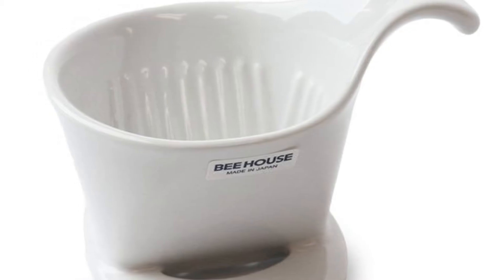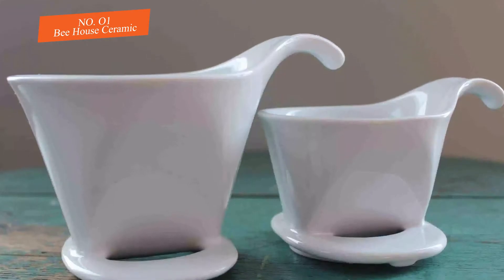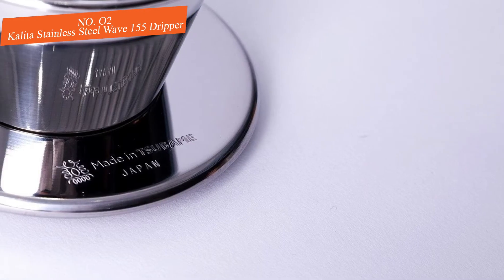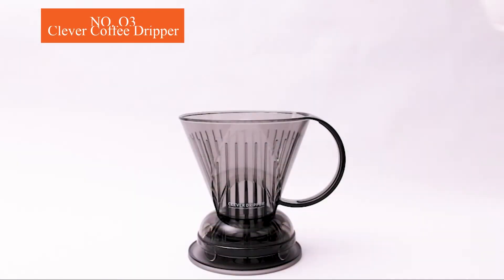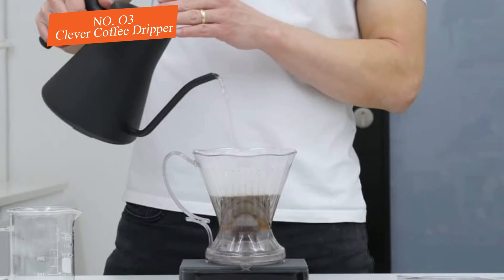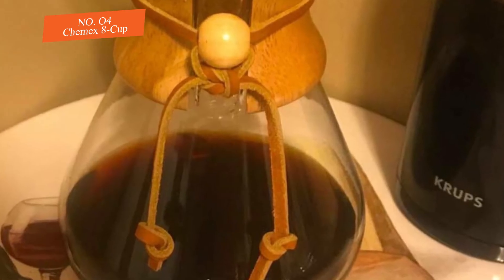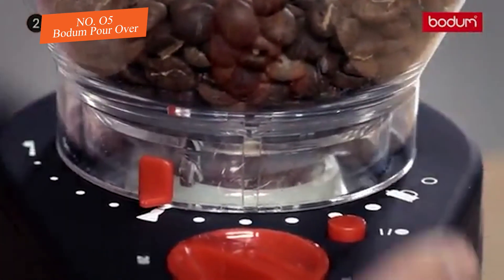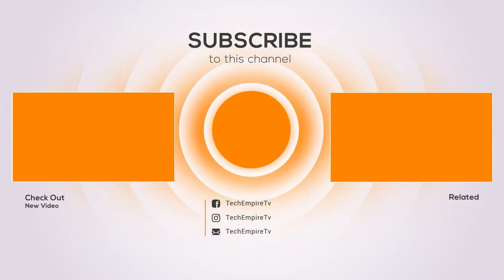Top 5: Best Pour Over Coffee Makers in 2021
The best automatic pour-over coffee maker 2021.

✅01. Bee House Ceramic

✅02. Kalita Stainless Steel Wave 155 Dripper

✅03. Clever Coffee Dripper

✅04. Chemex 8-Cup

✅05. Bodum Pour Over